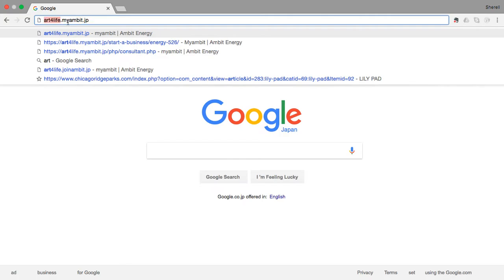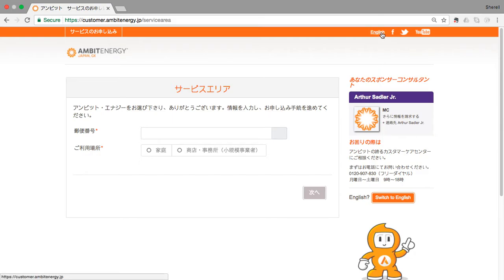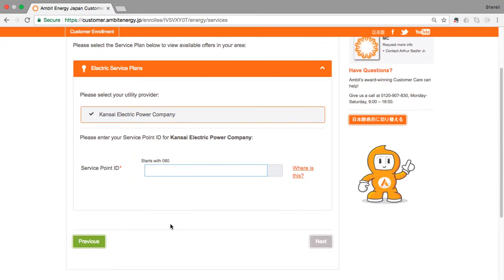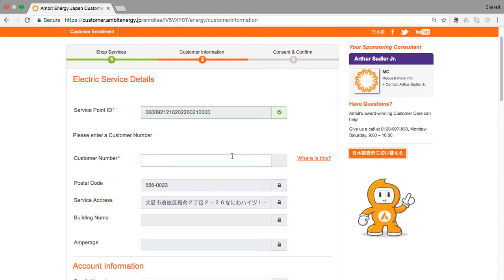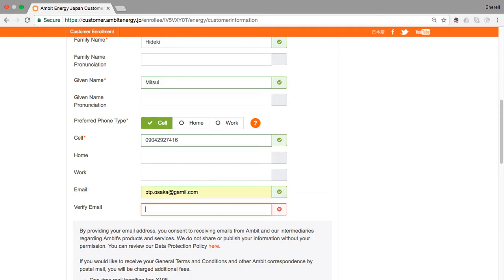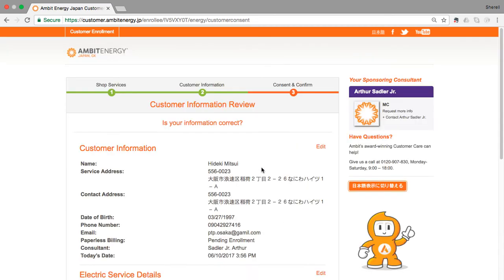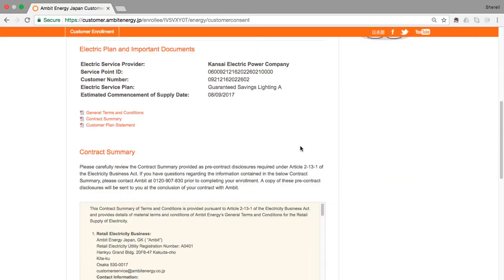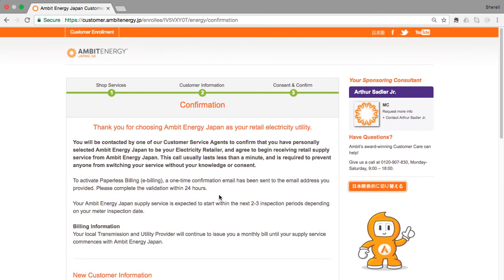Customer Enrollment Training Japan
A simple step-by-step guide on how to enroll a Customer in Japan. Easy!